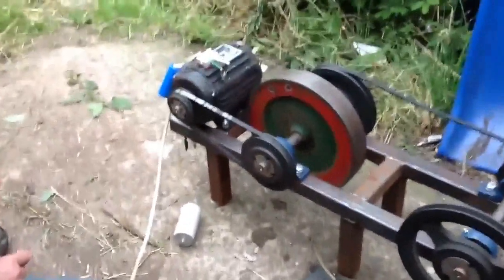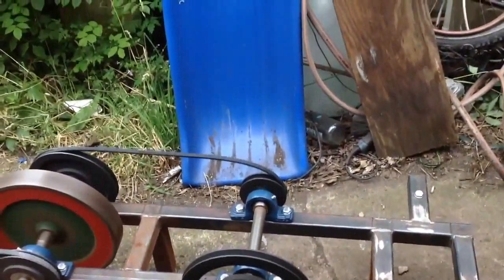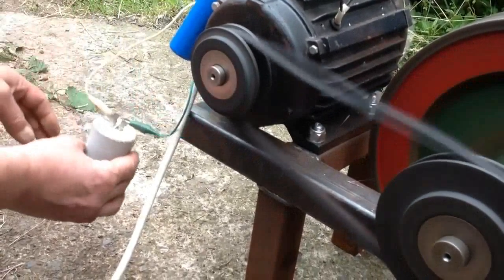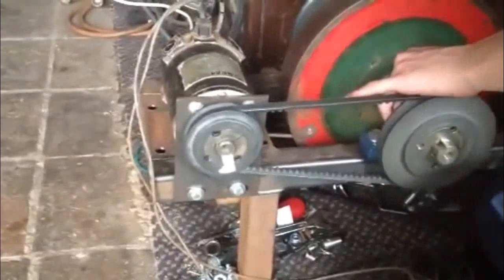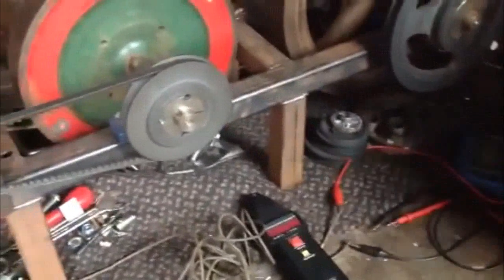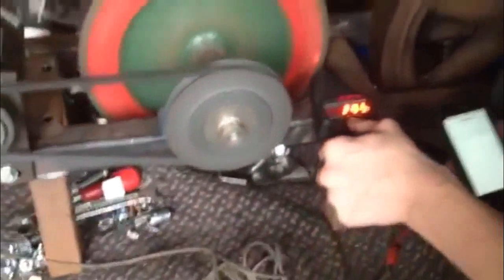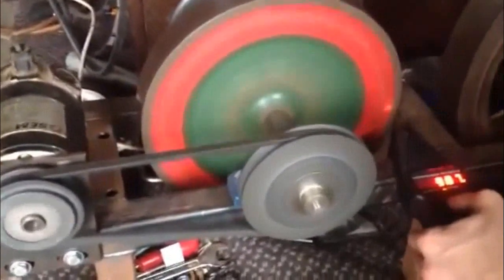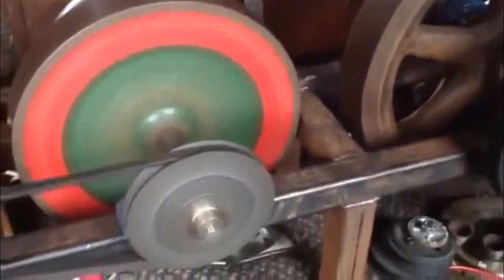The Flywheel V3 & V4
how, does, flywheel, work, explained, potter's, wheel, engine